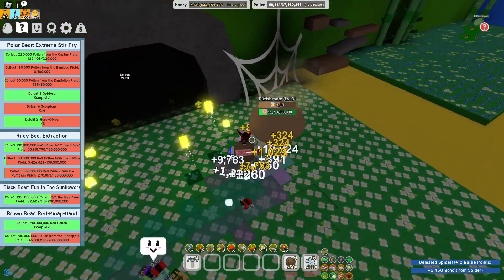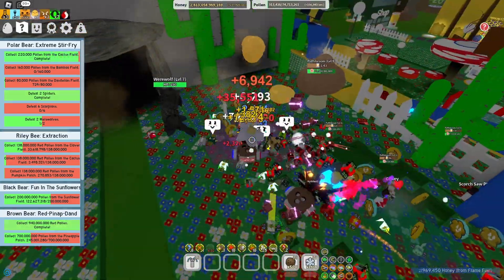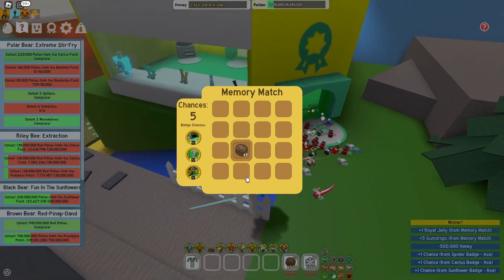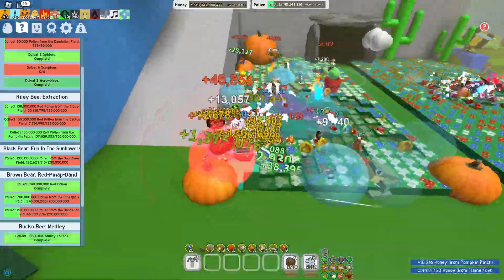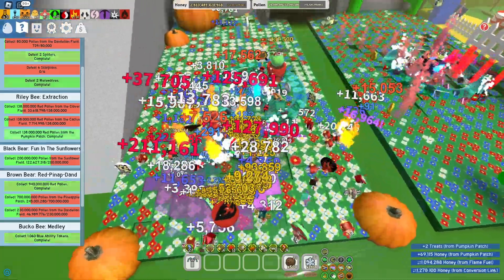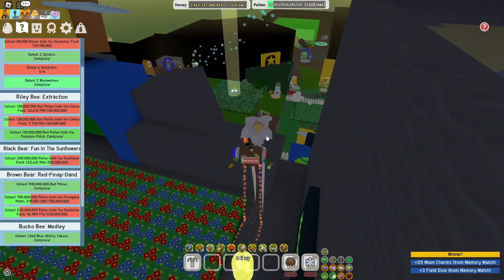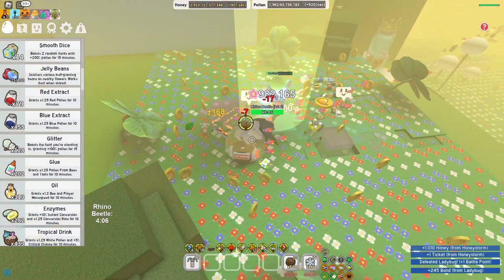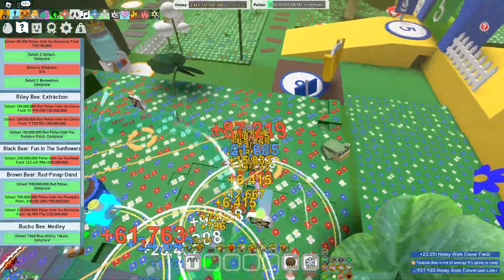What is the BEST hive color in Bee Swarm Simulator? (2022)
Today, I will be taking a look at all the hives in Bee Swarm Simulator and deciding which is the best. WARNING: I may get some information incorrect.

0:00 Intro
0:33 White Hives
2:08 Red Hives
3:28 Blue Hives
4:57 What is the best hive?
7:50 Outro